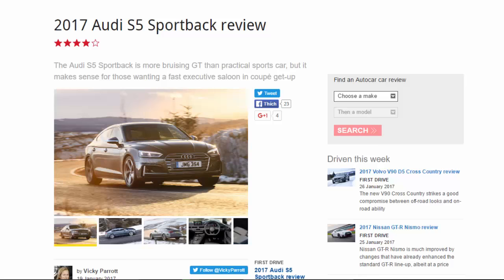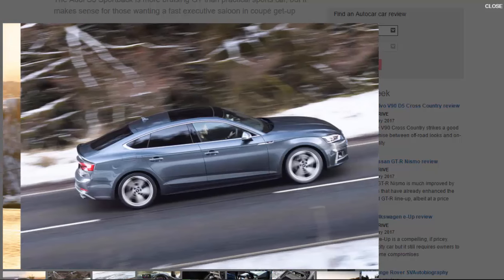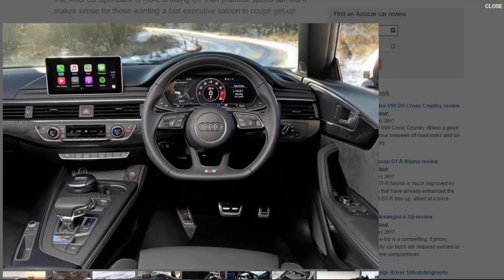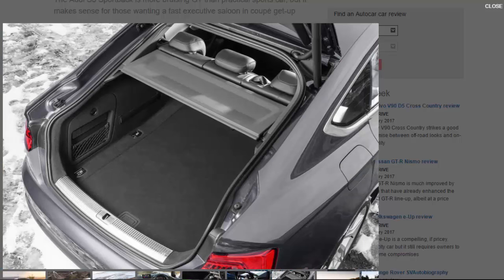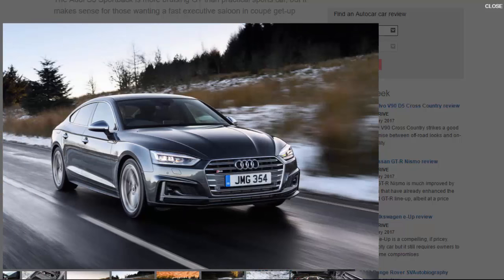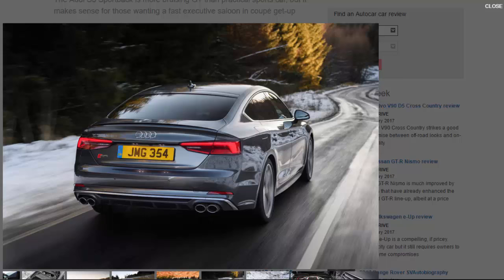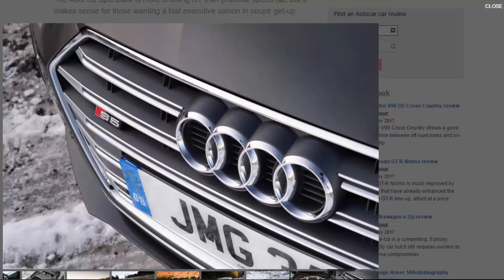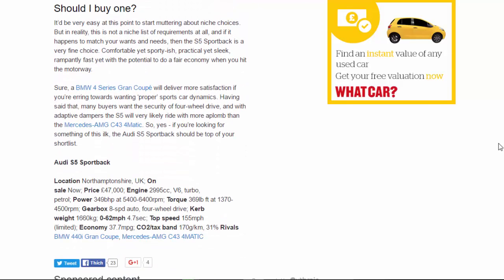Top Car - 2017 Audi S5 Sportback Review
Read newspaper:
Source: autocar.co.uk